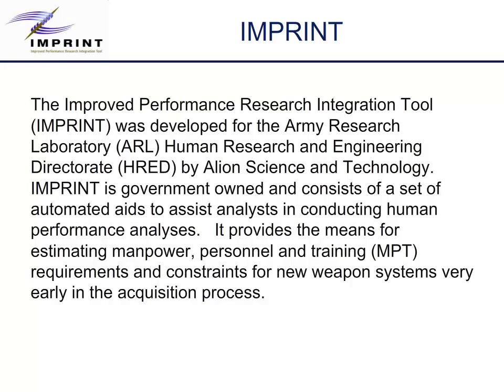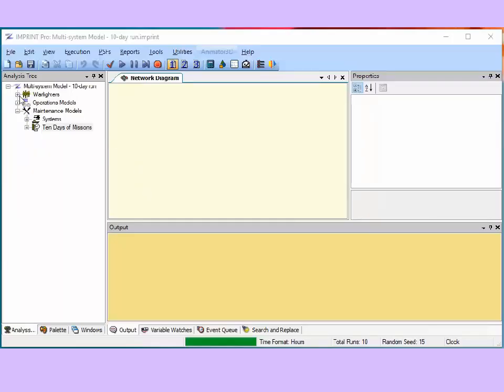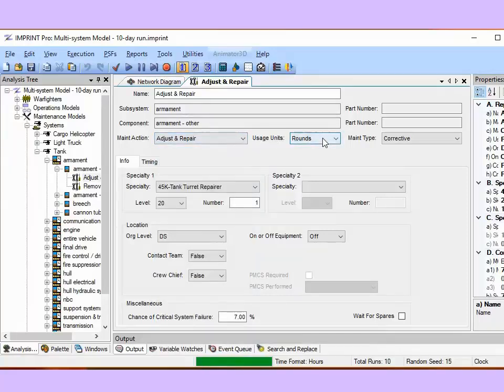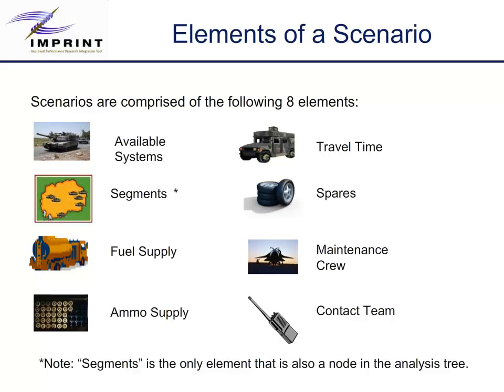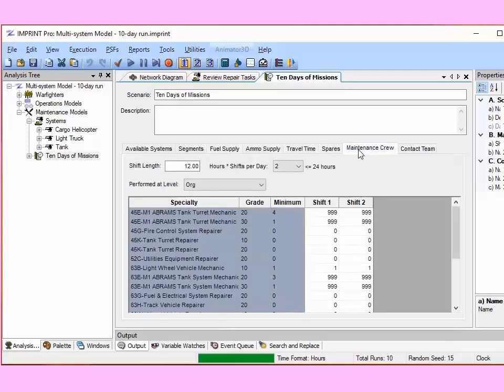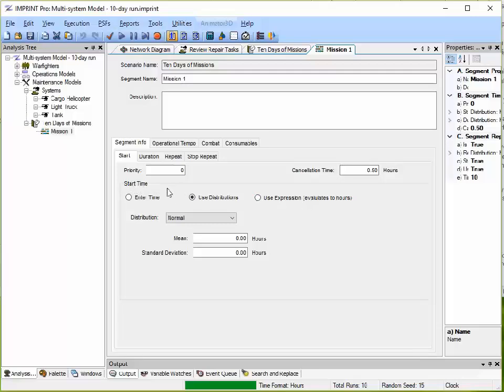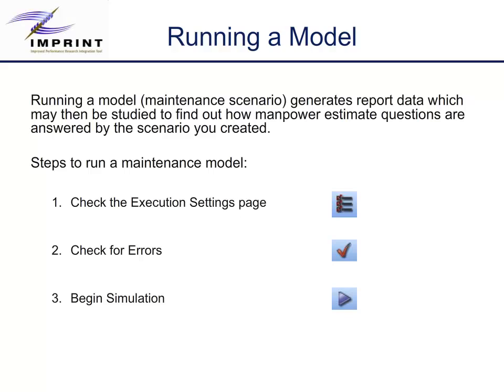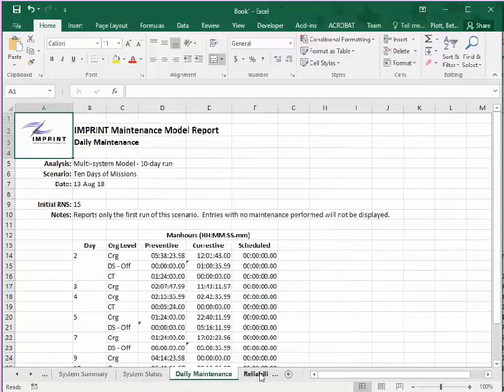Improved Performance Research Integration Tool (IMPRINT) Maintenance Modeling Overview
The Improved Performance Research Integration Tool (IMPRINT) is a manpower estimation tool owned by the U.S. Army Research Laboratory and developed by Alion Science and Technology.  This video provides an overview of the maintenance module within IMPRINT.